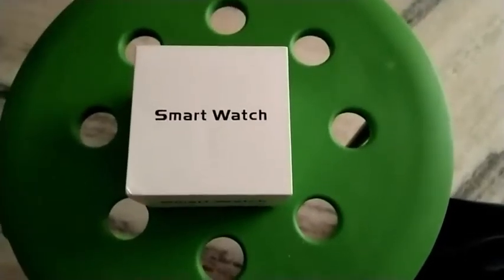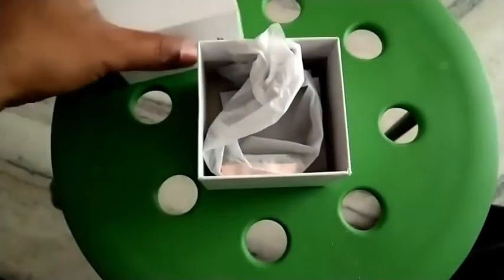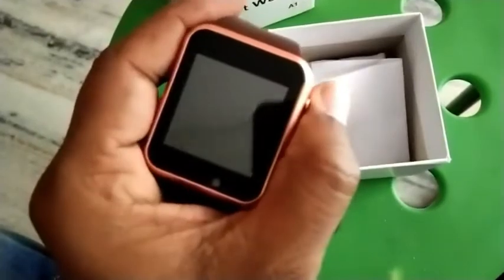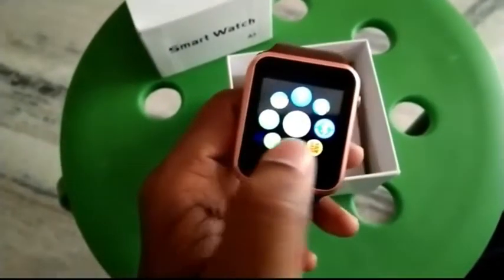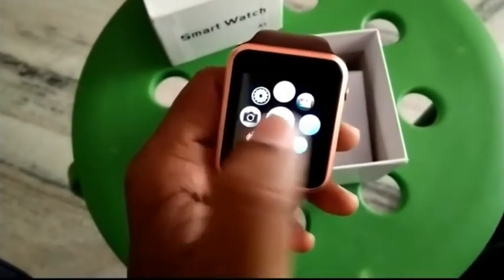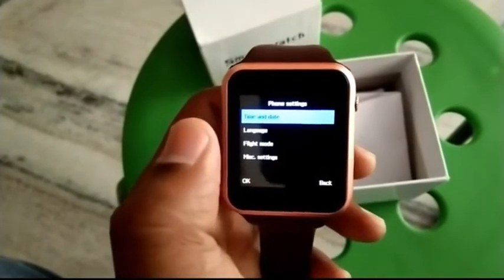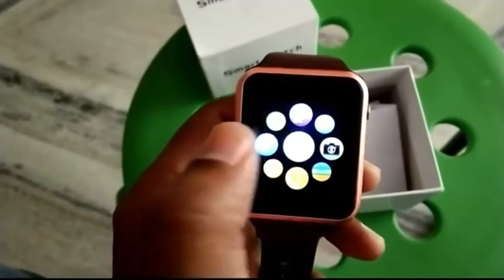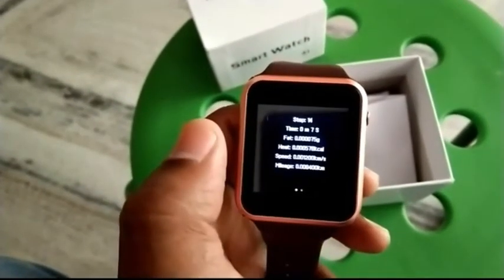JOKIN Bluetooth Smart Watch Compatible with All 3G, 4G Phone and iPhone Smartphones - (Rose Gold)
Product description
Conveniently take control of your health using this watch for features such as;
Sleep monitor,
Step counter,
Drink Water Reminder & more!

This watch is 100% compatible with Android smart phones. Connect via Bluetooth or download the APK app on your android phone to enjoy the full functionality and features of the U8 Smartwatch. Features include; Answer Calls, Dial Calls, Contact Sync, Audio Player, Camera, Calculator, Calendar, Alarm, Sedentary Reminder, Anti-Lost, Push Notifications, Text Messaging, Sleep Monitor, Pedometer (Step Counter), Remote Camera Control & More!

Limited functions can be used with iPhones due to the operating system however the watch is still very compatible via Bluetooth. Features for iPhones include; Answer Calls, Dial Calls, Contact Sync, Audio Player, Camera, Calculator, Calendar, Alarm, and Sedentary Reminder.

Compatible Languages:
English, Français, Español, Italiano, Czech, Persian, J?zyk polski, Português, Deutsch, Bahasa Melayu, Dutch, Ti?ng Vi?t, Türkçe, Pyccknn

Compatible with:
100 % compatible with all Android Smart Phones
Partially Compatible with iPhones (Read Bullet Point 3 for Details)

Best Smart watch

Honor band 4 , Best buy link

My best YouTube gears on Amazon

1. My Best DSLR camera

2. My best mic ( boya)

3.My best laptop

4.My best tripod

5.My best studio lights

6.My best blog camera

7.My best smartphone

8.My studio green screen

9.My best 3D wallpaper

10. My best AC